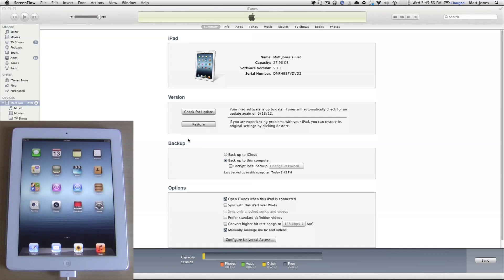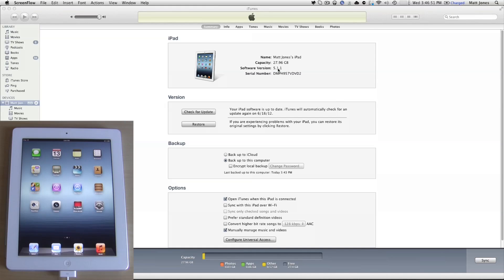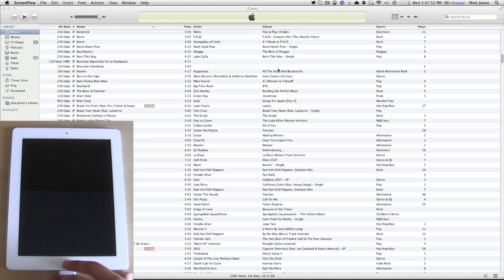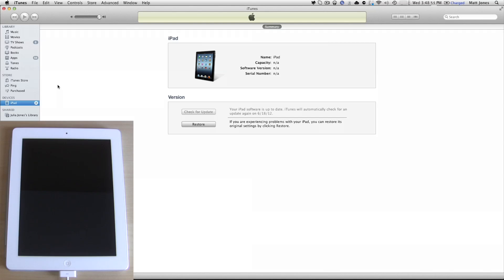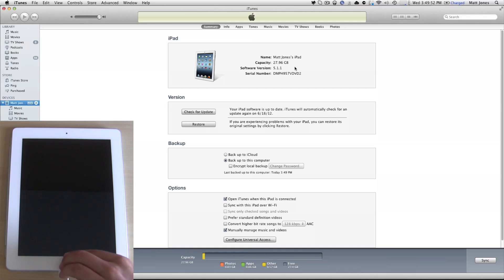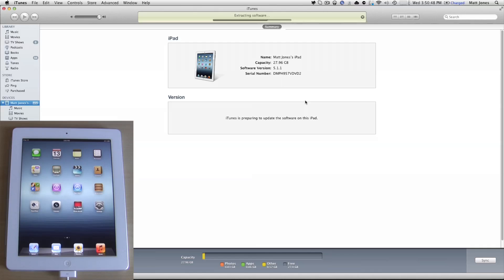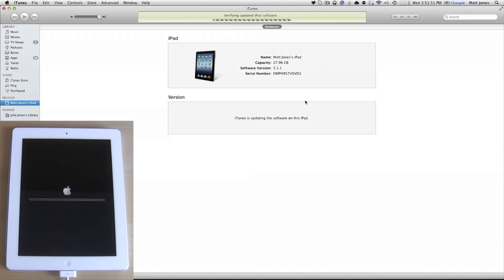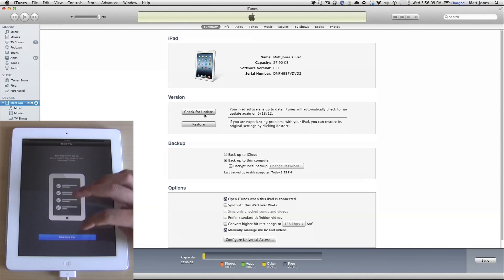How to Install iOS 6 (The New Way): No Problems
This video is a revised edition of my original one that I made. It will address these problems that you may encounter when trying to install the beta software:

"Your iPhone is not eligible for the requested build"

"We're unable to complete your activation.This device is not registered as part of the iphone developer program.
If you are a member, please register your device in the iphone developer portal"

"Your device could not be activated at the the time"

If you follow the methods in this video you will not run into any of these problems.

This should hopefully be the fix to all of the problems we have been having the last few days.